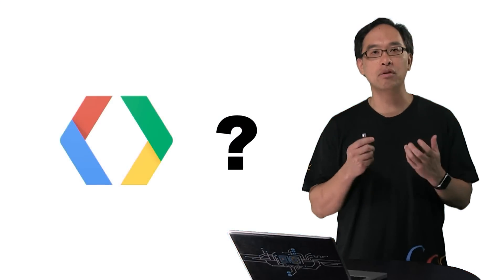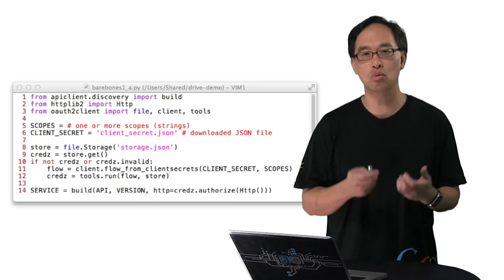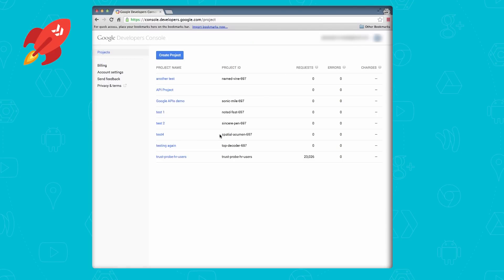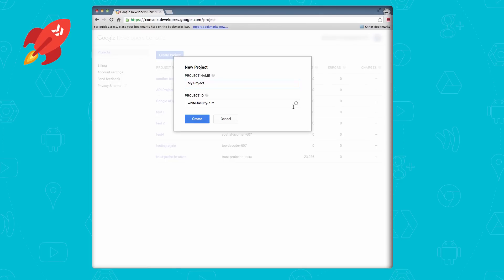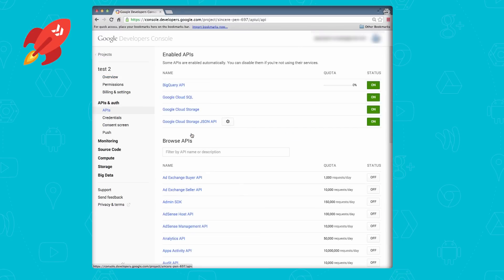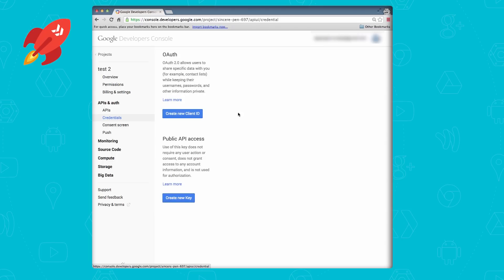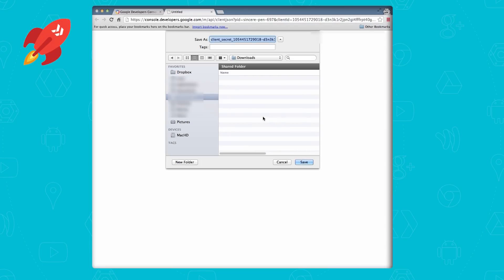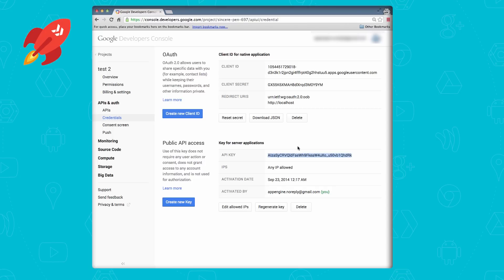The Setup: Creating new apps using Google APIs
For developers new to Google APIs, this episode shows you how to setup a new app ("project") in the Google Developers Console and how to obtain the credentials necessary to use our APIs with.